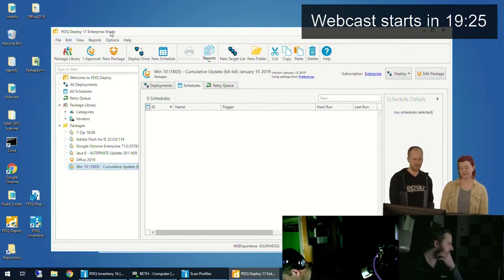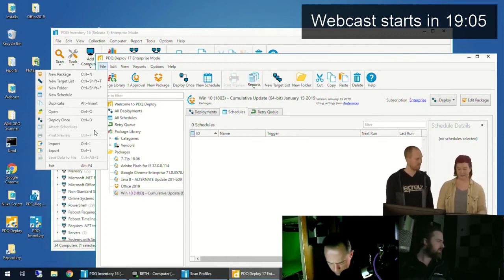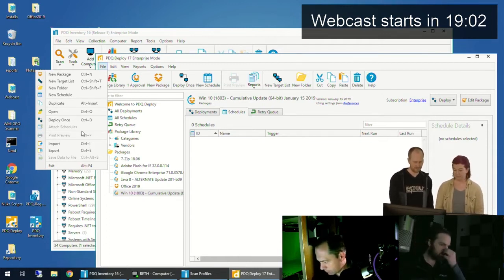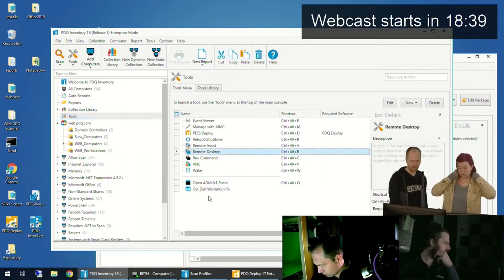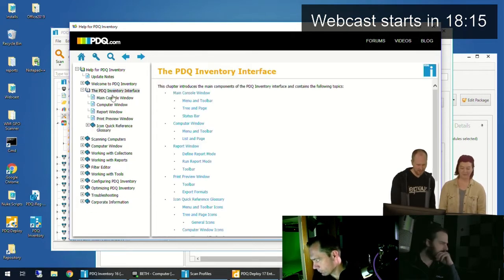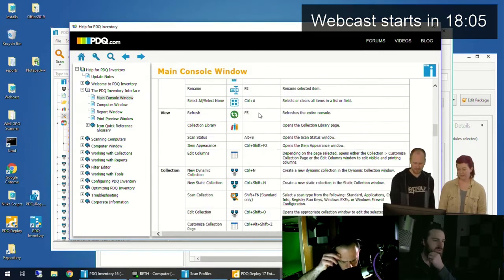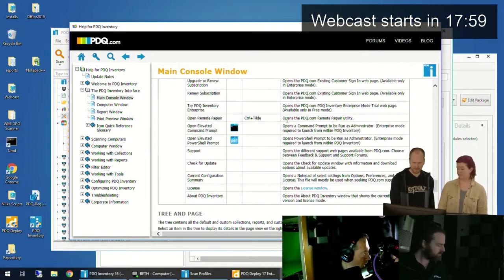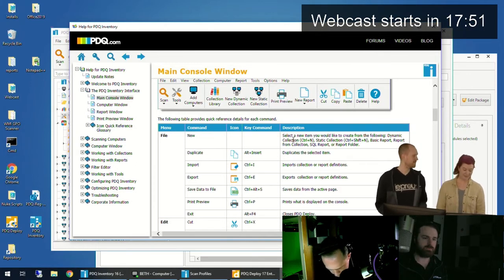Support Minute 1/31/19 - Keyboard Shortcuts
Want to see the show as it's happening? Catch us every Thursday morning at 10 MST at live.pdq.com.